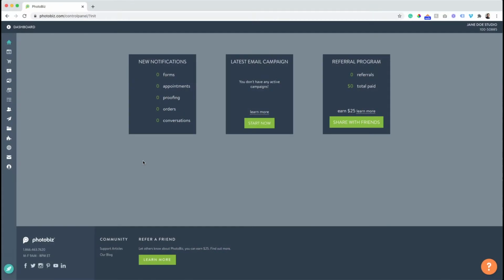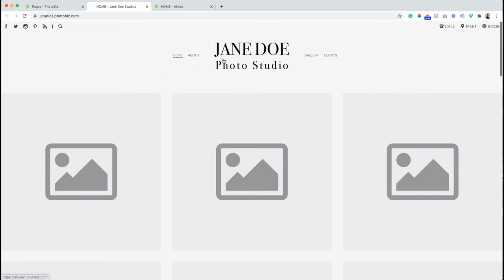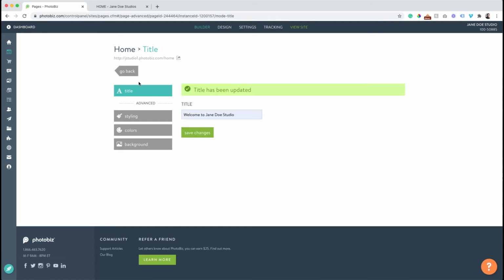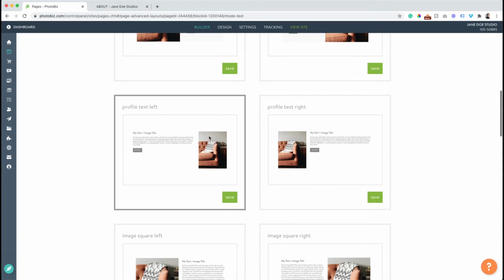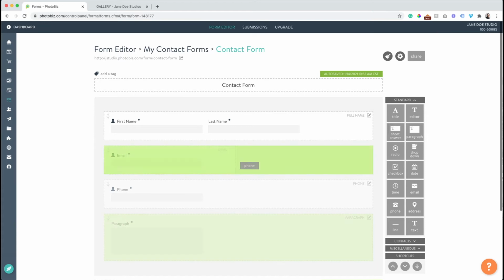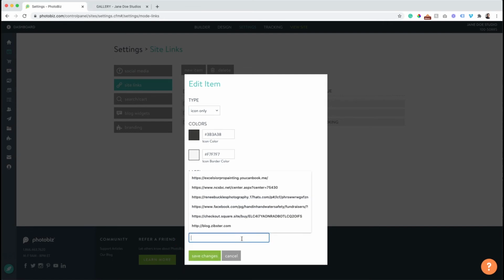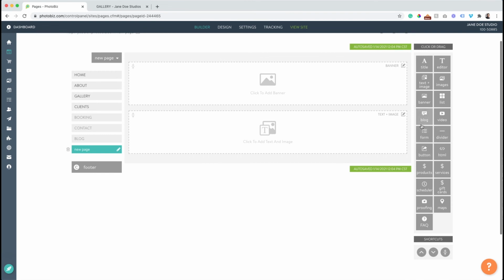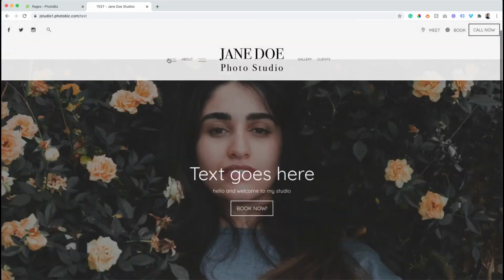PhotoBiz MasterClass - Building with the PhotoBiz Website Builder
See how fast and easy you can build with the PhotoBiz website platform. Looking to build your photography website on the best website builder for photographers? check out our 3-day MasterClass course with over 17+ hours of content to get you online in 3 days! view or follow this playlist.